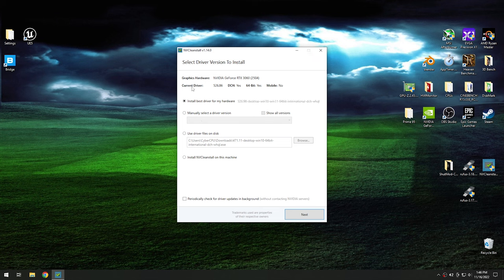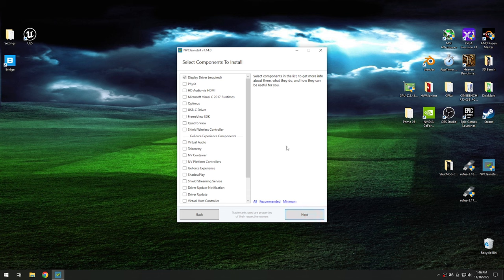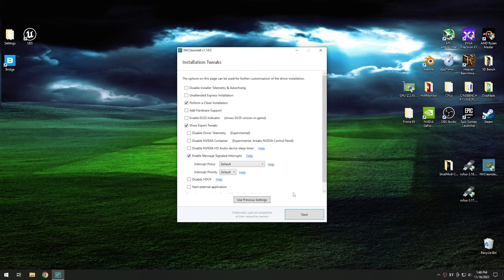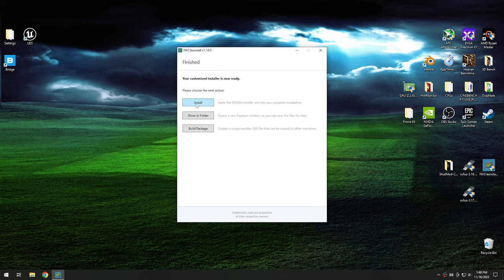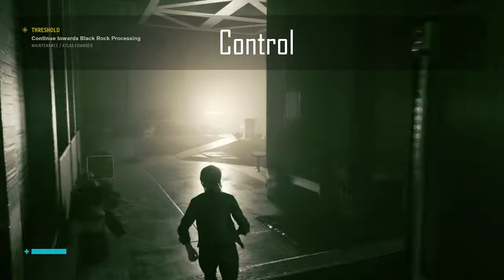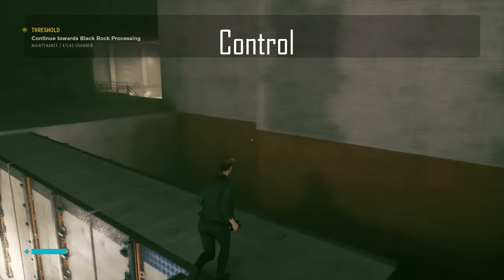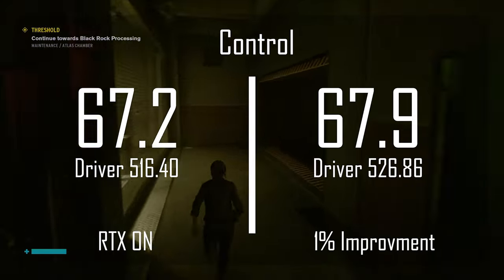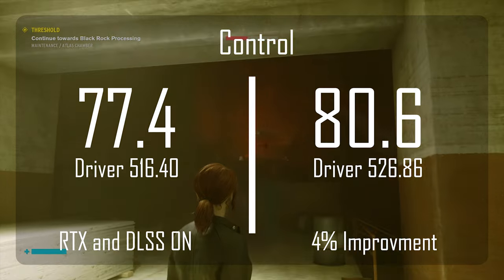Better Gaming For FREE!!!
Nvidia just recently released a new driver (522.25) for support for the RTX 40 series cards. In this driver update it came with a boost in performance in older RTX cards. Many people are reporting an over 20% boost in performance. I'm going to test this performance boost and see if there is any truth in it.